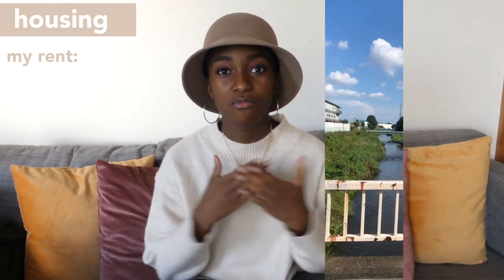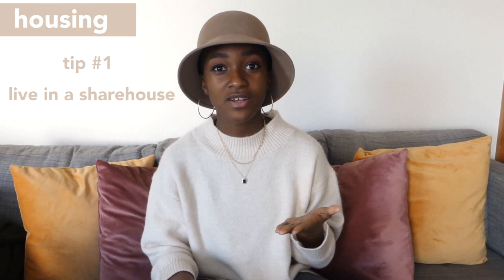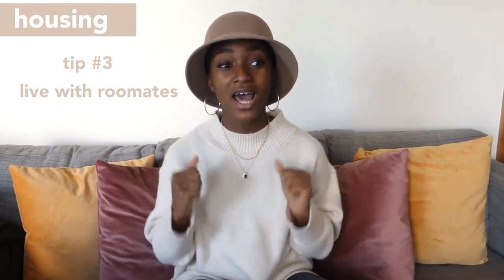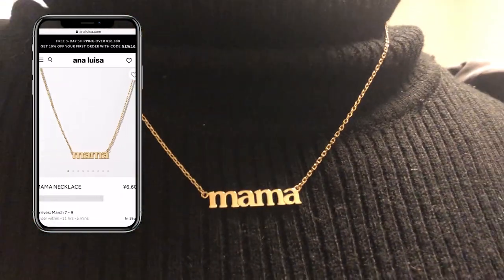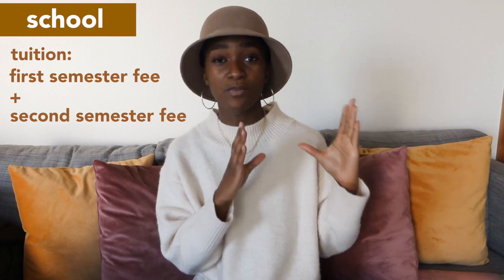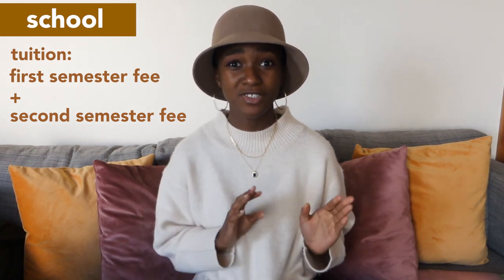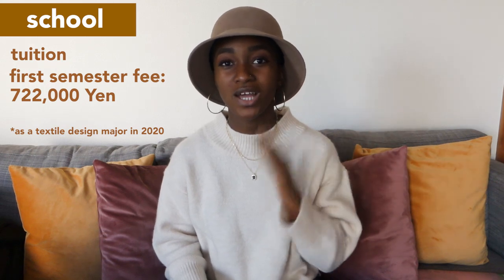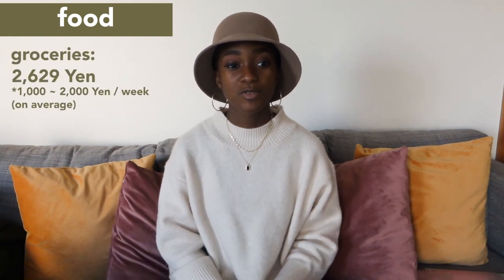How much it ACTUALLY costs to be a student in Japan *super informative*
I found Ana Luisa Jewelry, starting at 39$ and thought the would be the perfect gift!

Hey guys, I hope you found this video about my living expense in Japan helpful! Let me know if you want to see more videos like this one!

みんながんばってね！:)
Sena aka The Hazina Girl